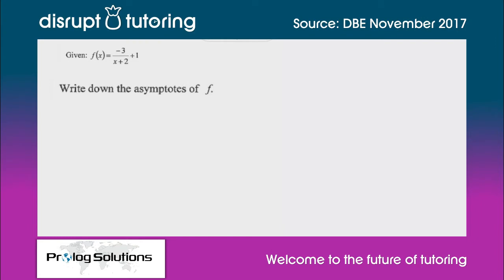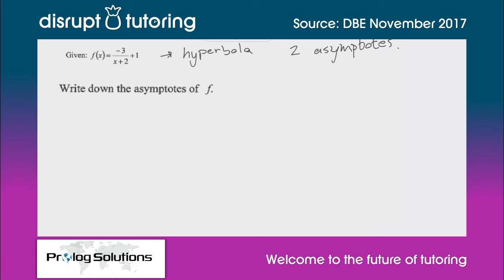#137 Finding asymptotes of a hyperbola